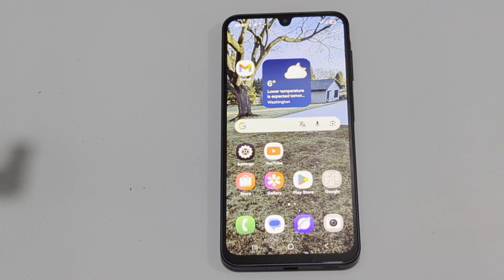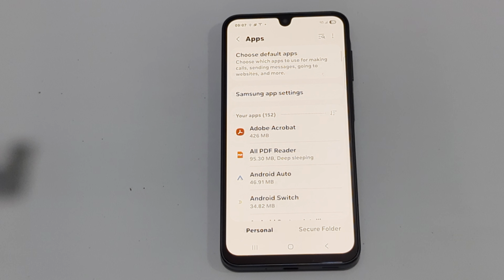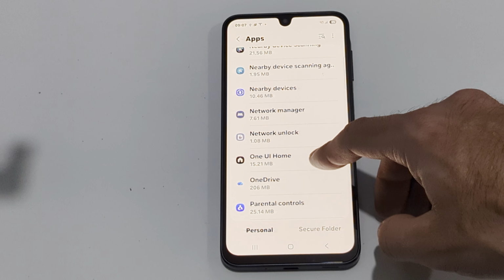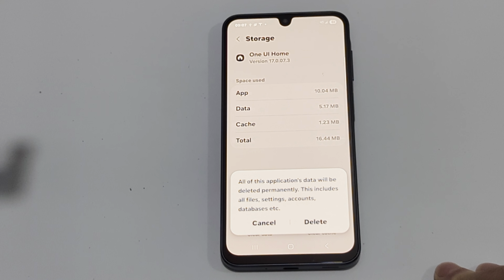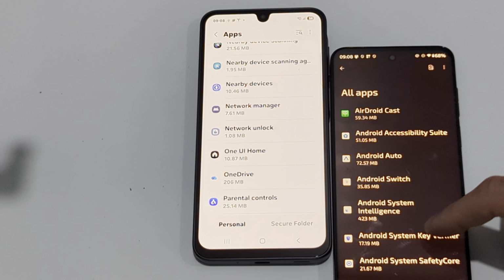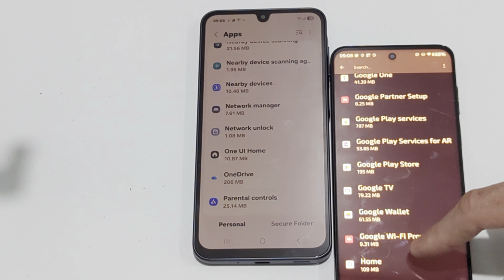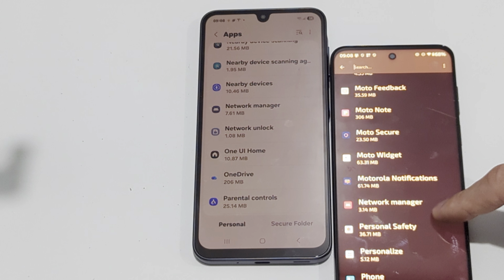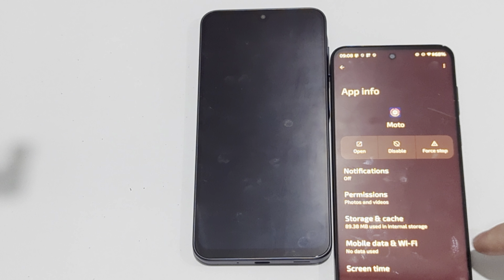How to Reset Home Screen Layout on Samsung (Easy Tutorial)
You can reset your Samsung phone’s home screen layout by using the built-in Home Screen settings or clearing One UI Home launcher data; this restores the default layout without deleting any apps or personal data.
Steps to Reset via Home Screen Settings

Open Settings: Tap the “Settings” app (gear icon) on your Samsung device

Navigate to Display: Scroll down and select “Display,” then tap on “Home Screen”

Reset Home Screen Layout: Locate the option labeled “Reset Home Screen Layout” and tap on it. A confirmation prompt will appear explaining that all app icons, folders, and widgets will be removed from the home screen but apps will remain in the app drawer

Confirm Reset: Tap Reset to proceed. Your home screen will return to the default Samsung layout.

Alternative Method: Reset via One UI Home Launcher
Access Apps Settings: Go to Settings Apps and tap the three-dot menu Show system apps if needed

Select Samsung One UI Home: In the list of apps, locate One UI Home (or Samsung Experience Home on older devices).

Clear Data: Tap Storage Clear Data, then confirm. This will reset the launcher to its default state, restoring the home screen layout

Return to Home: Press the home button; the launcher reloads with the default layout.